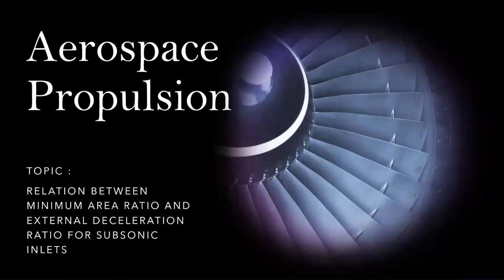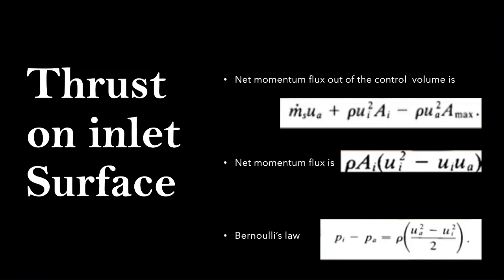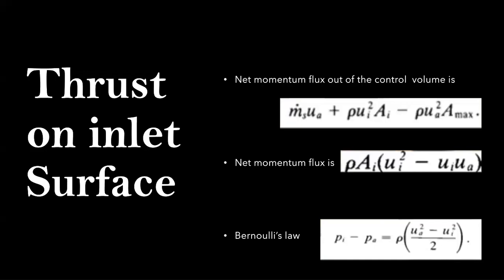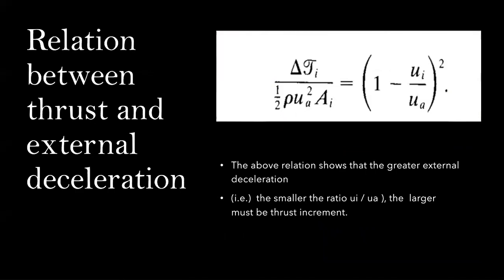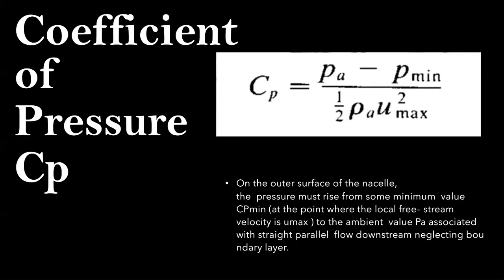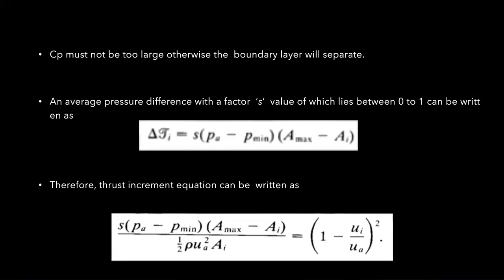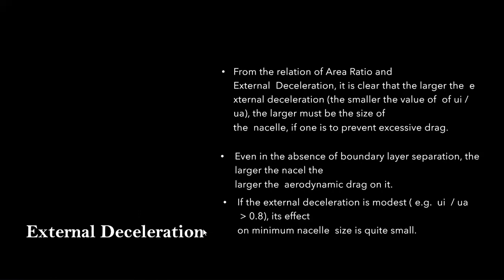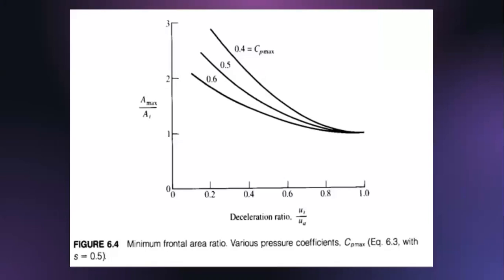Relation between area ratio and external deceleration ratio for subsonic inlet-AEROSPACE PROPULSION